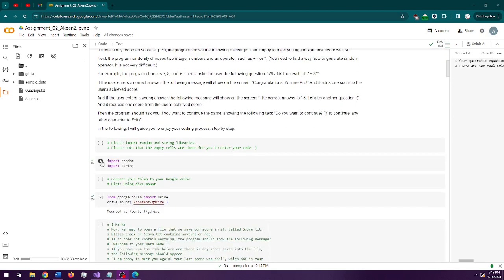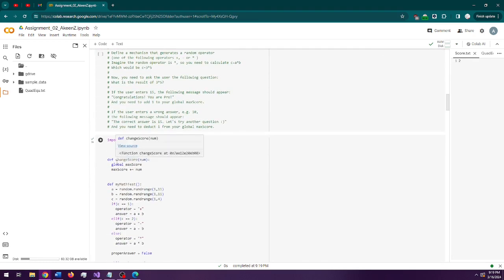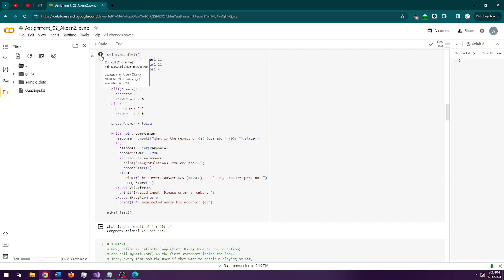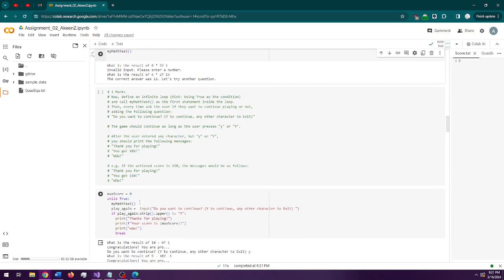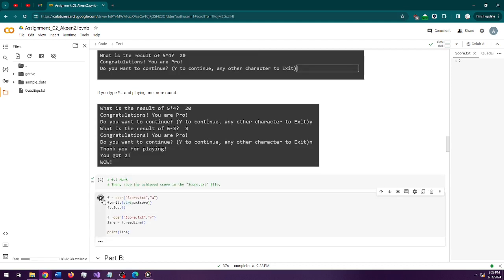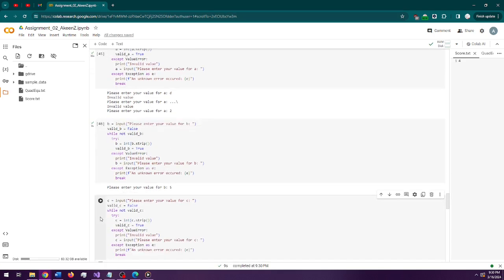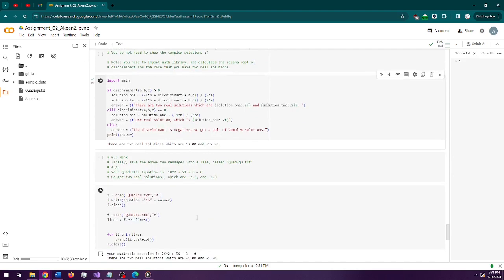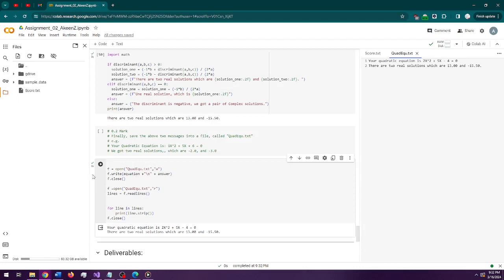Akeen Zhong Comp 2152 video